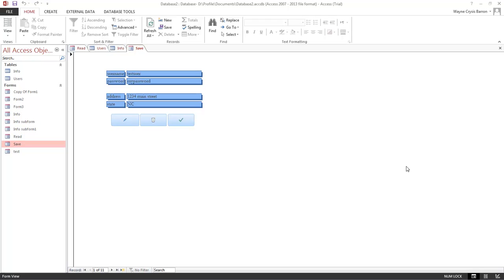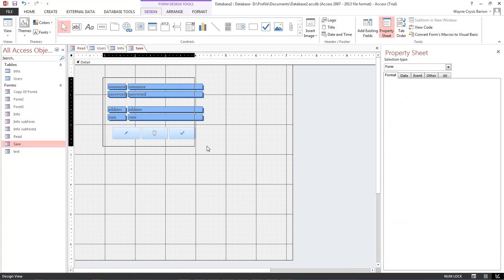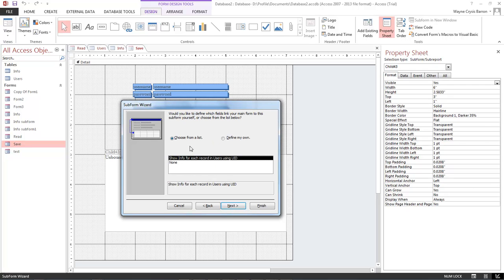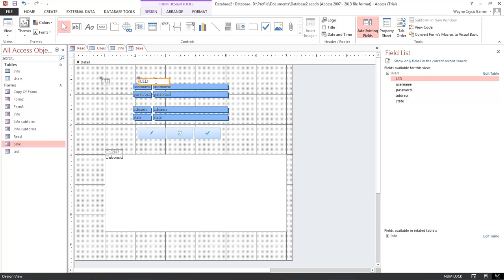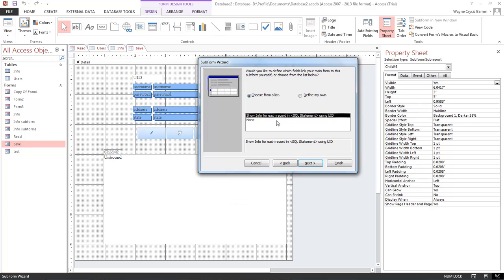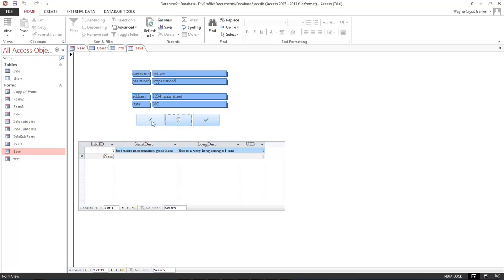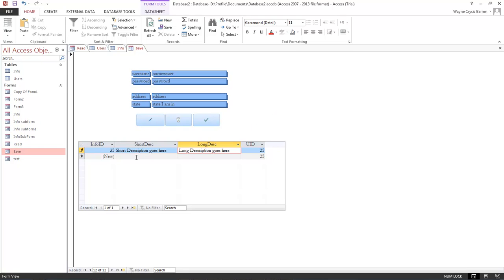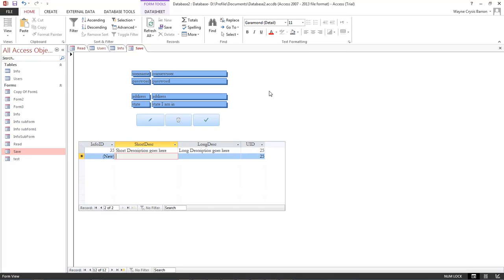Microsoft Access Database Lesson #8 - Adding subform to enter data into another table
In this lesson, we going to learn how the following:
#1: Add a SubForm
#2: Add a New User record into our Info table.

Wayne Barron
Dark Effects Production